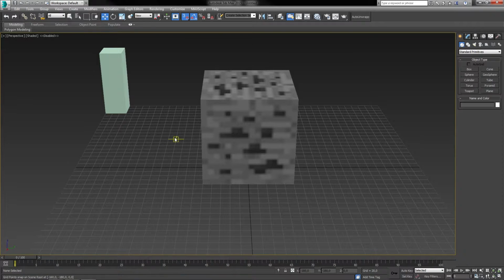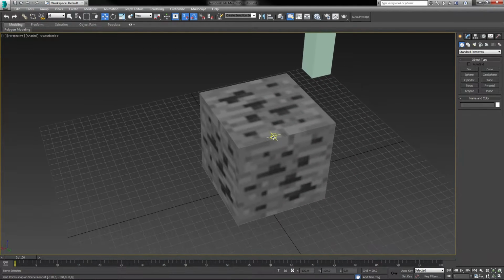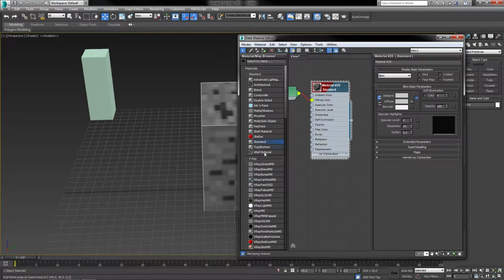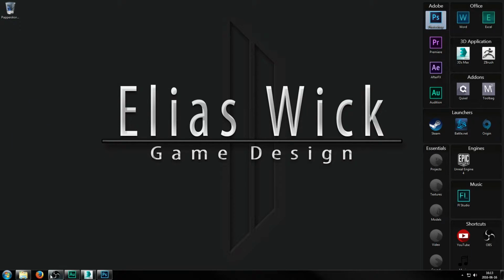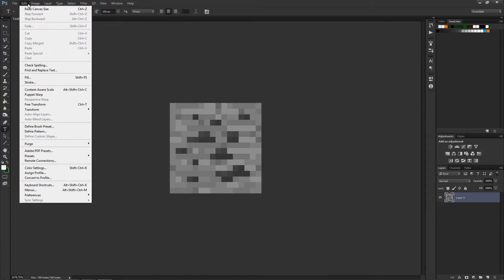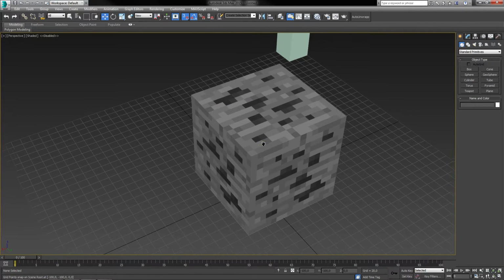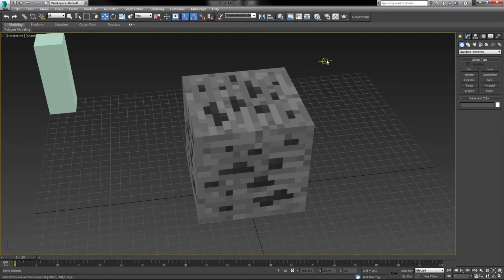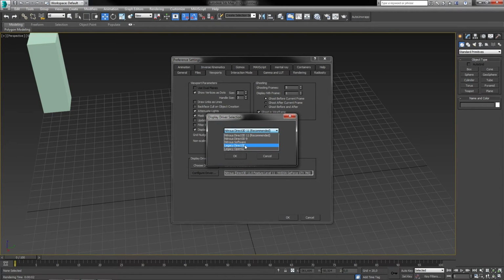[3Ds Max] - Blurry Textures [Fix]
This is how you fix blurry textures in 3D Studio Max. If none of the solutions worked for you. Make sure to ask me in the comment section for help and I will try to help you!

If you have any requests make sure to send them my way.
As always, have a good day!